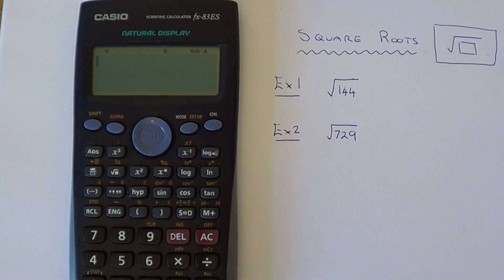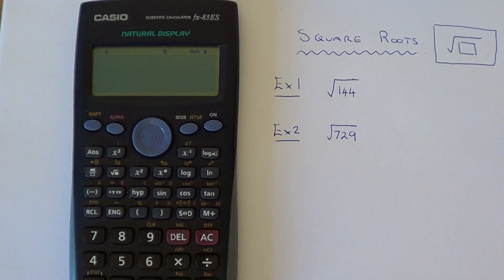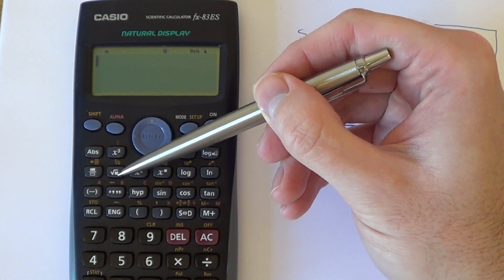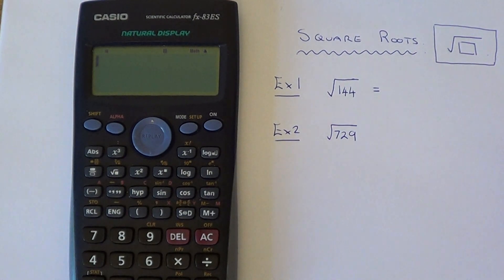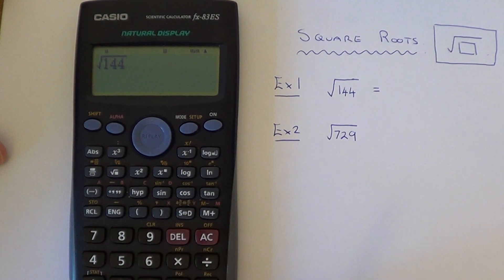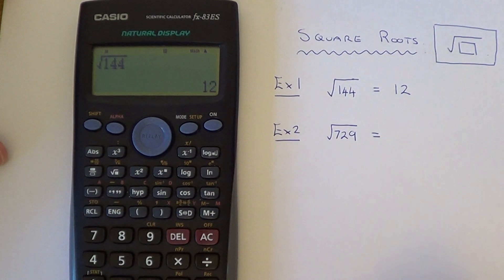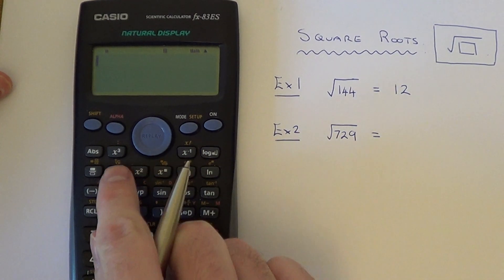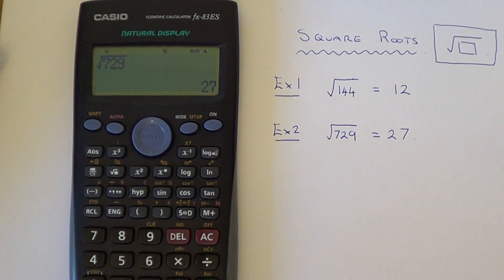How To Square Root A Number On a Casio Scientific Calculator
This video will show you how to square root a number on a casio scientific calculator. You will need to look for the key with a tick and a box underneath it. This key is on the second row down and second key in. Examples include the square root of 144 and the square root of 729.